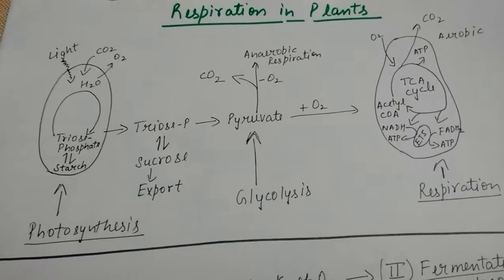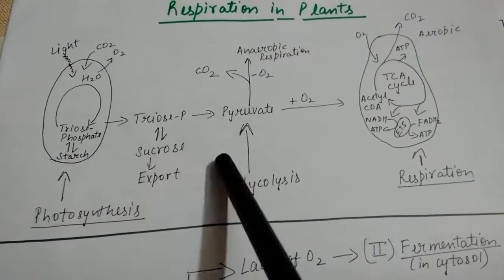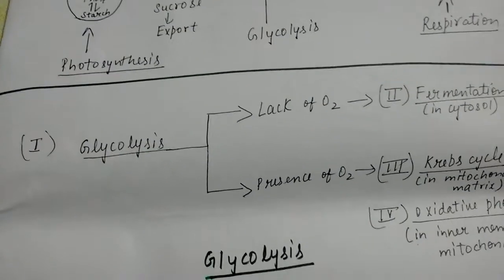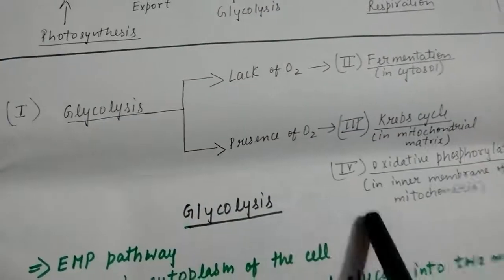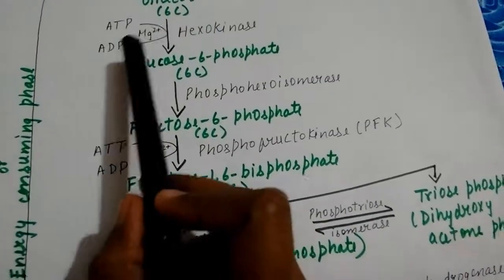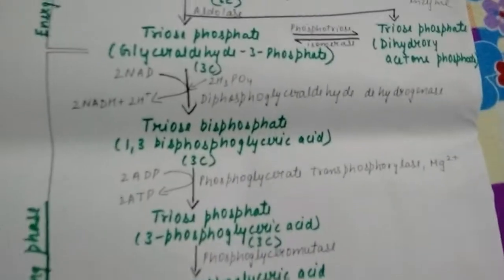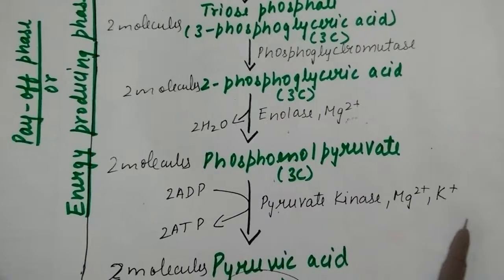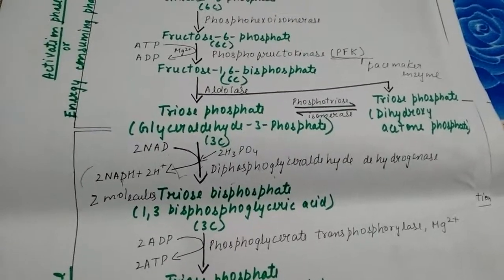GLYCOLYSIS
RESPIRATION - II ( glycolysis)